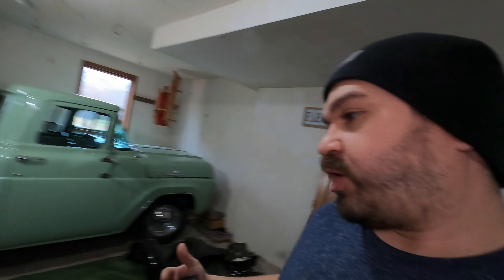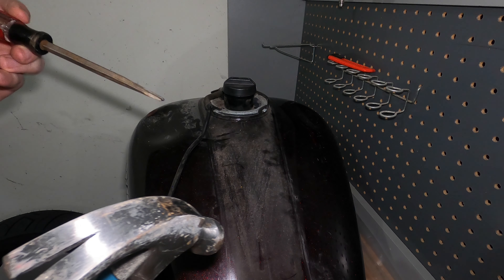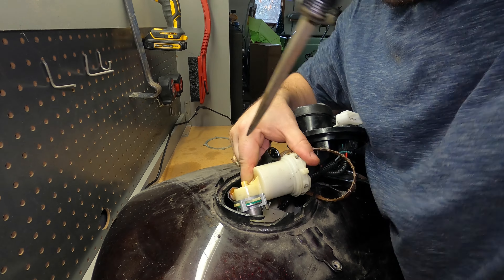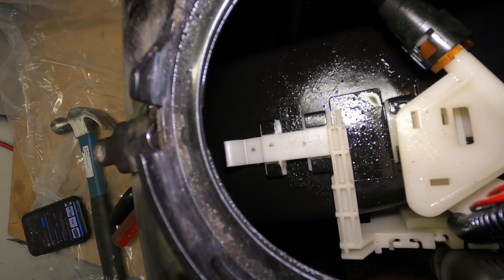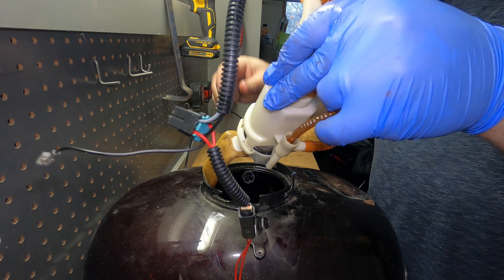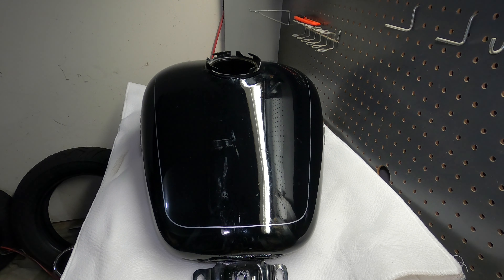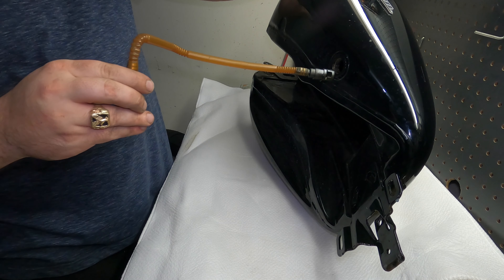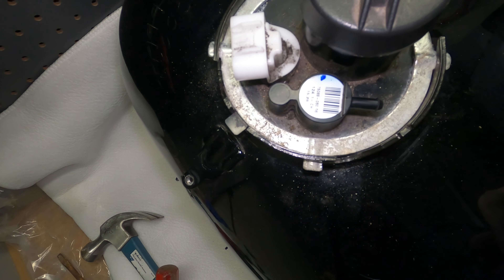How to swap Harley Touring gas tank internals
Update video on the Street Glide build

How to swap internal components on Harley Touring motorcycles.